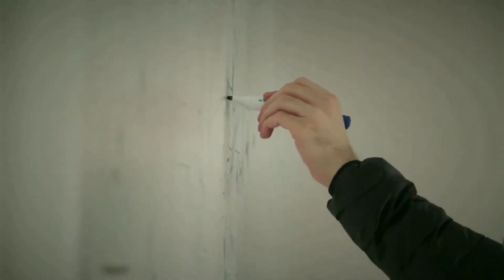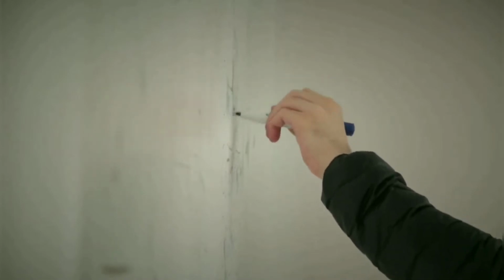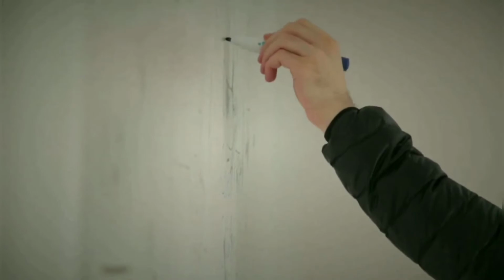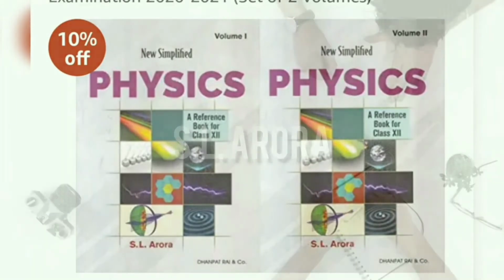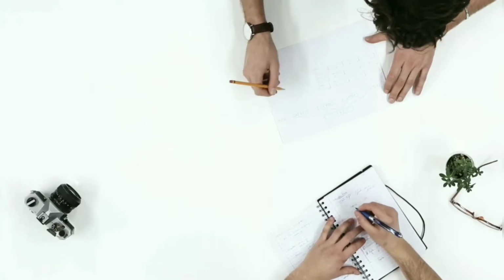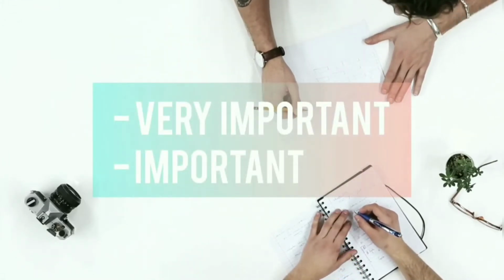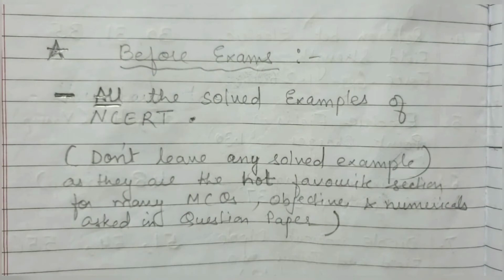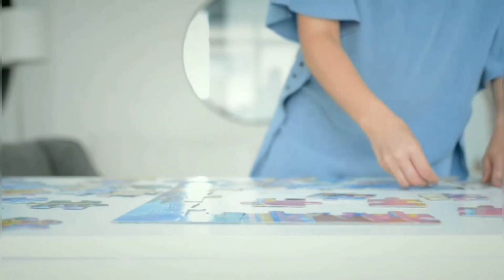Important Numericals Chapter 11 Physics Class 12th NCERT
Hello Students,
This Channel is a one stop solution for your less marks in the physics board exams in-spite of doing so much of different material and doing so much of hard work. This is a common problem of so many students as they do hard work but fail to do smart work.Our aim is to teach you a 3step strategy which if you follow - you will definitely do DHAMAKA in physics board exam and you will be completely satisfied that you scored marks according to your whole year's hard work. For detail understanding please watch our intro videos No. 1 and 2